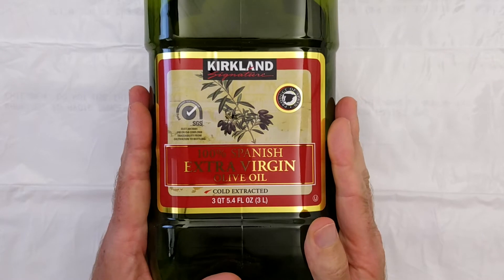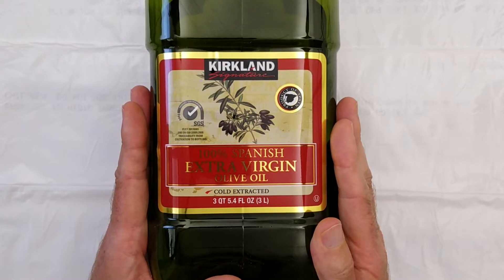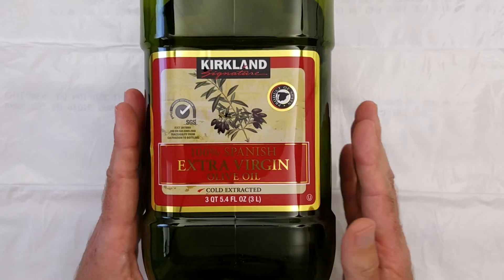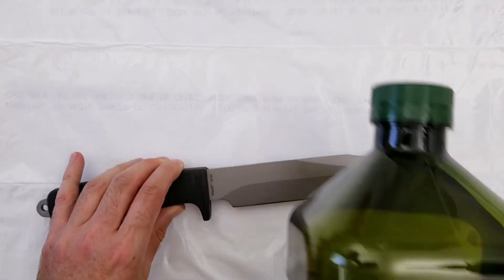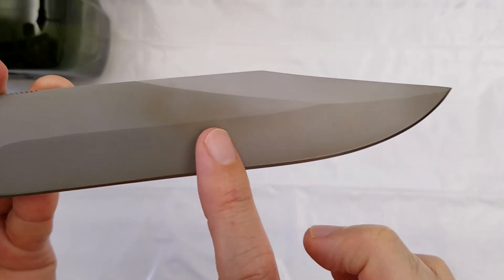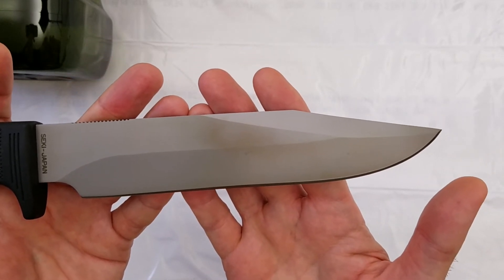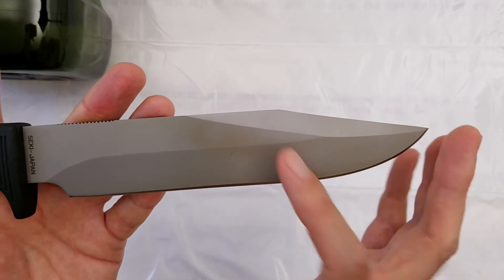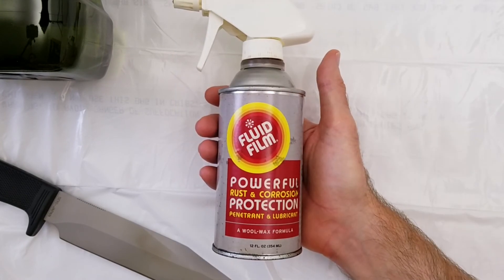Olive Oil as a Corrosion Inhibitor? DON'T DO IT!!!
Oil oxidation is an undesirable series of chemical reactions involving oxygen that degrades the quality of an oil.  Oxidation is not one single reaction, but a complex series of reactions. When oil oxidises it produces a series of breakdown products in stages, starting with primary oxidation products (peroxides, dienes, free fatty acids), then secondary products (carbonyls, aldehydes, trienes) and finally tertiary products. Oxidation progresses at different rates depending on factors such as temperature, light, availability of oxygen, and the presence of moisture and metals (such as iron).